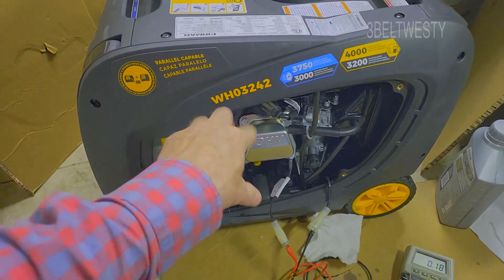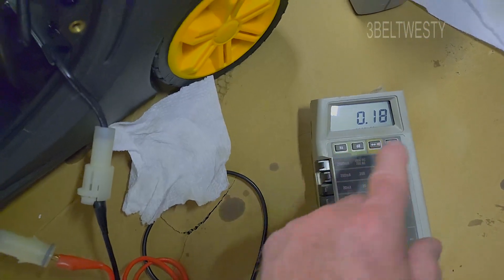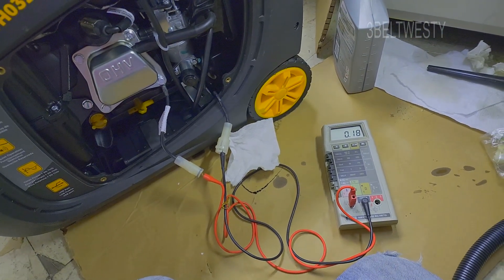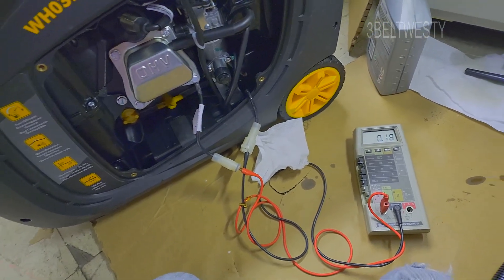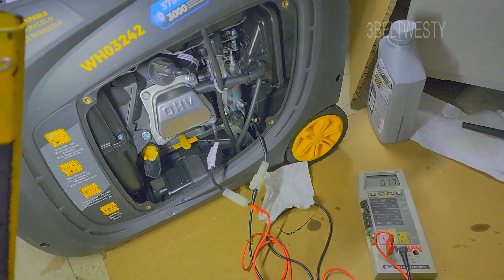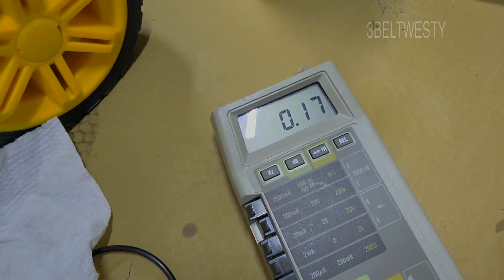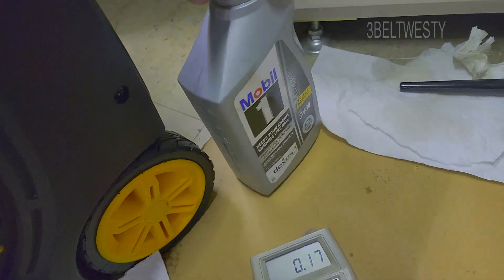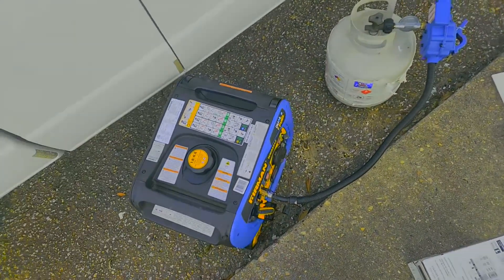FIRMAN WH03242 Test Battery drain current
Battery drain current measured on two units. This was was 0.18 milliamps; another generator yesterday measured 0.22 milliamps.  This current drains the battery at a very very slow rate:

ie Average 0.20 mA on two units; ie 1/5000 an Amp on a 5 Amp Hour battery
 So in 1000 hours is  0.2 Amp Hour;
So in 10,000 hours is 2 Amp Hours (  40 percent battery drained = 2/5 )
So in 1 year 365.25 days X 24 hours/day X 1/2000 Amp = 1.75  Amp hours

The battery itself drops in charge with time too.
The unit has a plug in wall wart charger that should be used a few times a year to keep the battery charged.
For Propane usage with a weak battery you might want to pull start it. There has to be enough battery energy to pull in the 12 volt solenoid in the Propane adapter. This is 7.2 watts at 12 volts; ie 6/10 amp. Once started the generator charges the battery.

FIRMAN WH03242  Test Battery drain current TEST S22U 3BW 10K